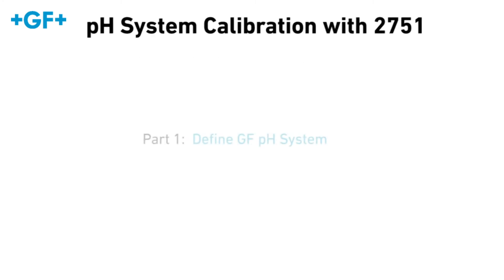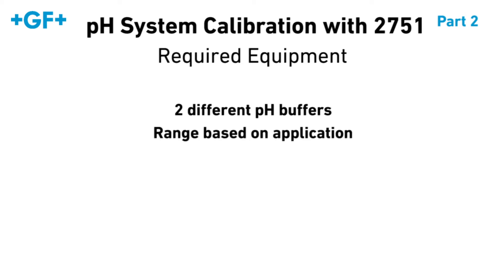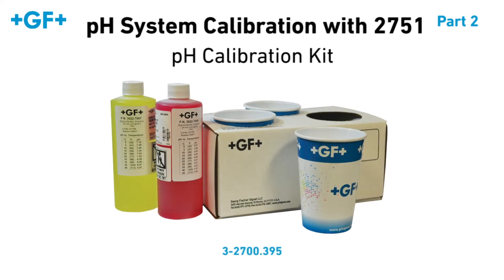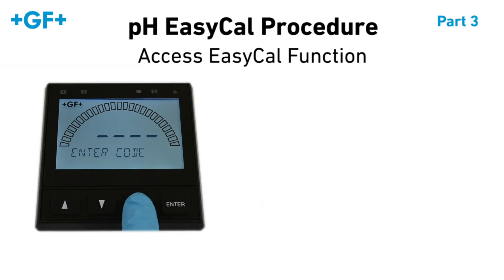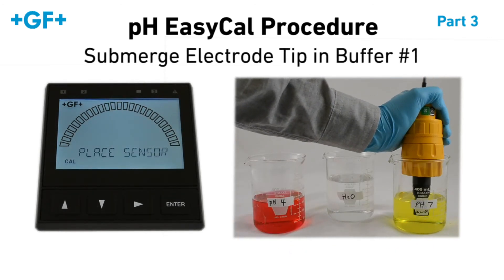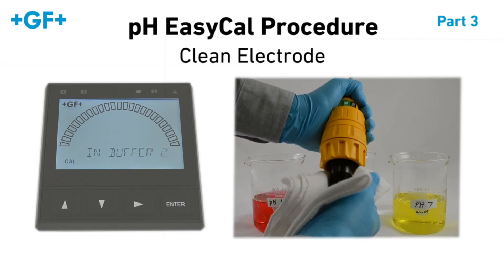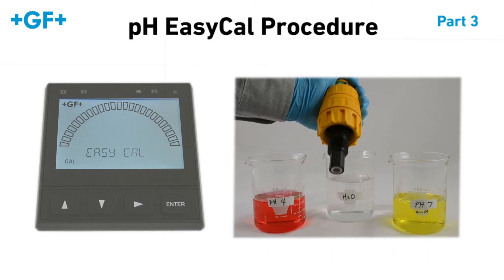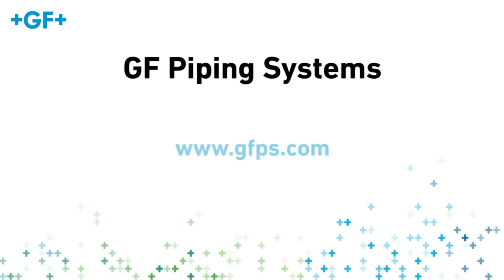GF pH System Calibration with 2751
Part 1: Define Signet pH System 0:20
Part 2: Required Equipment 0:38​
Part 3: pH EasyCal Procedure 1:27
Part 4: Recalibration 4:12